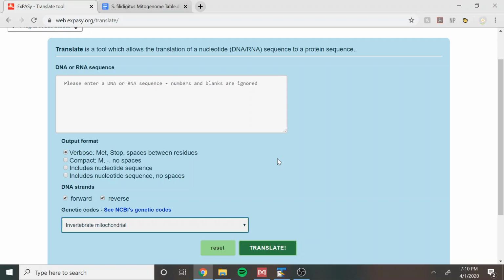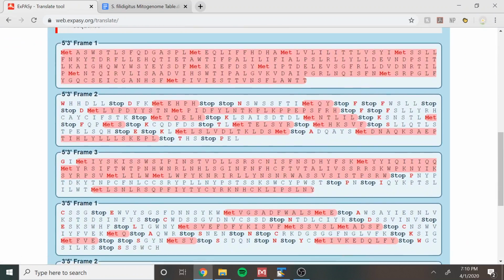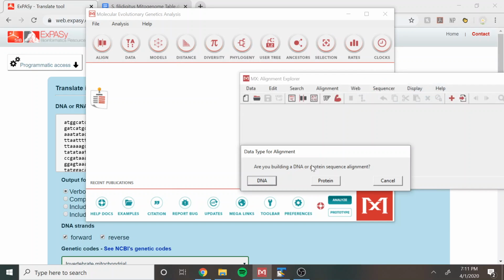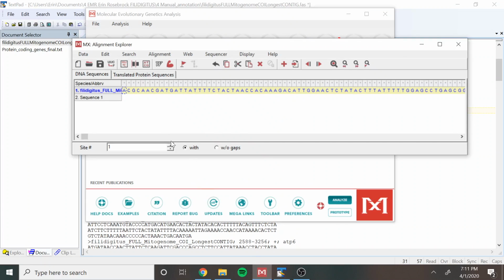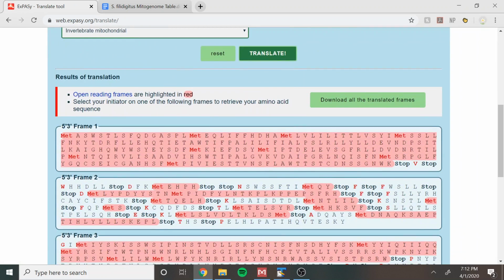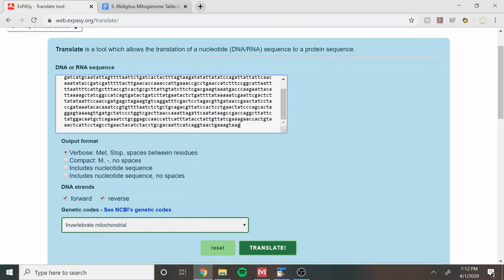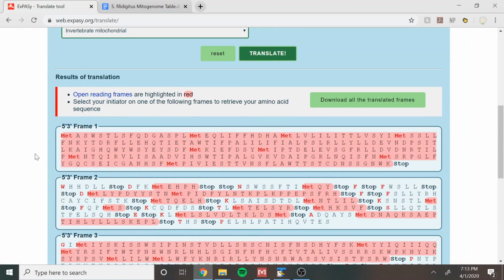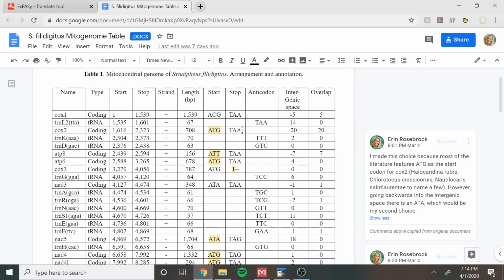Manual Reannotation Tutorial | Erin Rosebrock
Manual Reannotation Tutorial | Erin Rosebrock | cox2 gene. Spring 2020.